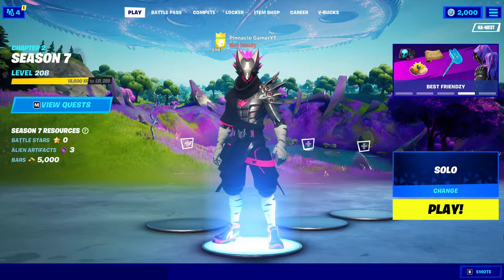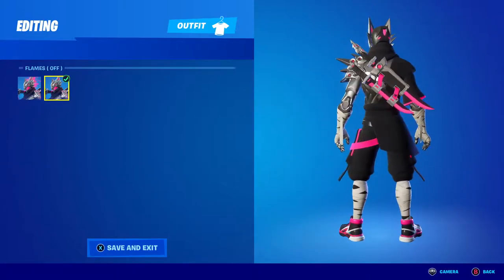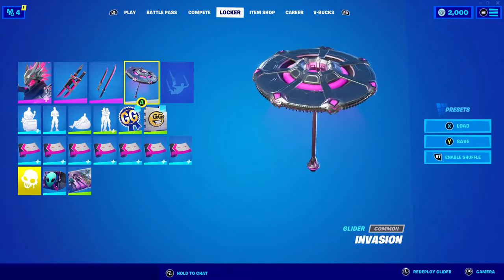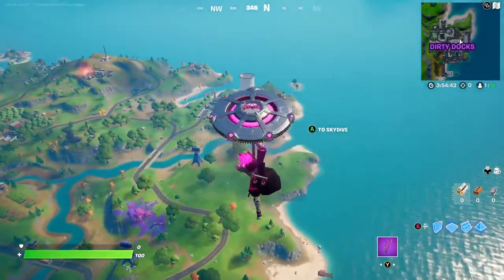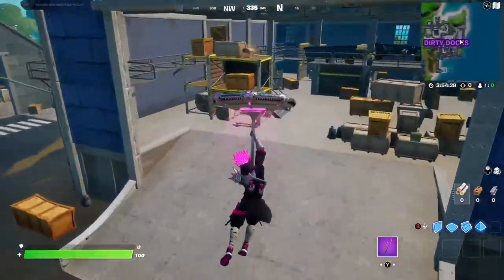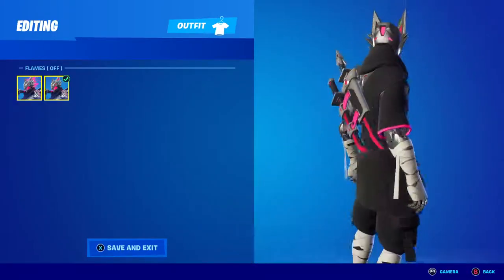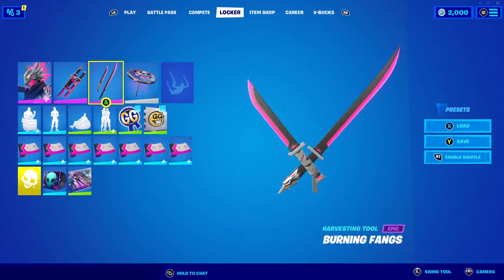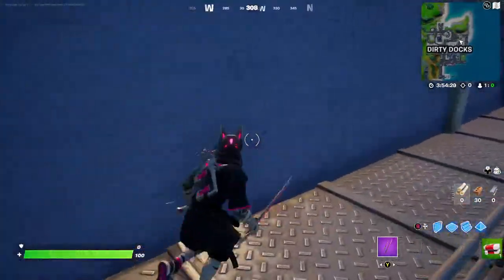Fortnite September Crew Pack review!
In this video, I show gameplay of the new September Crew Pack